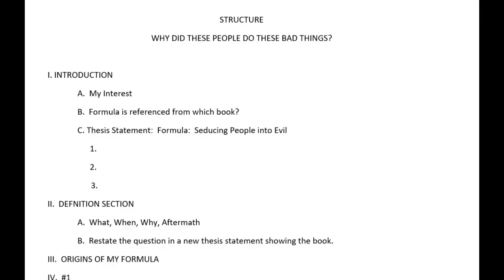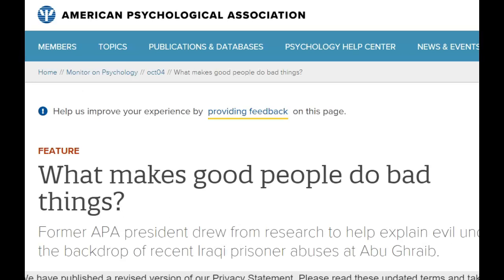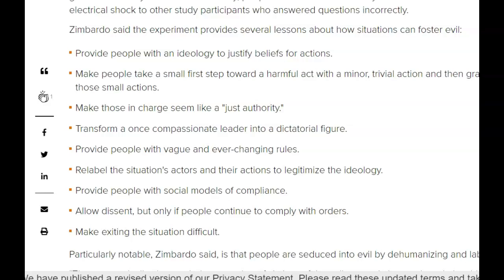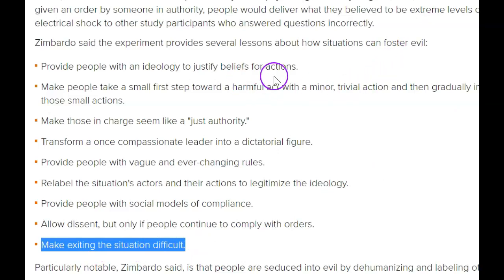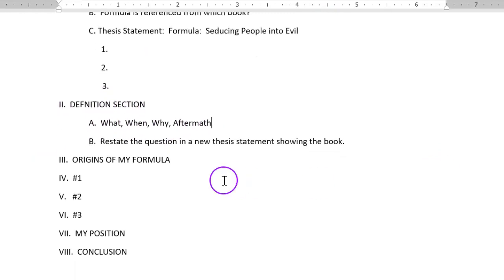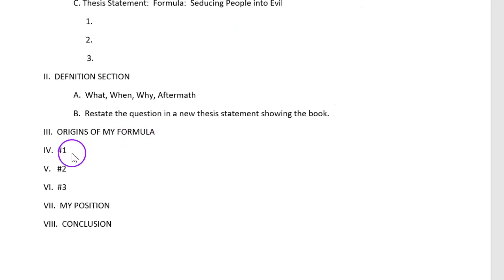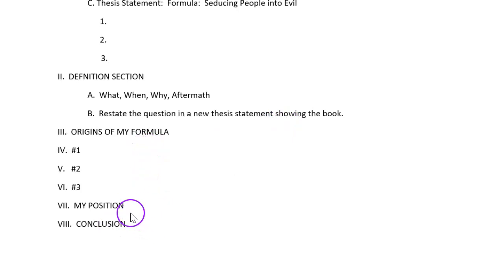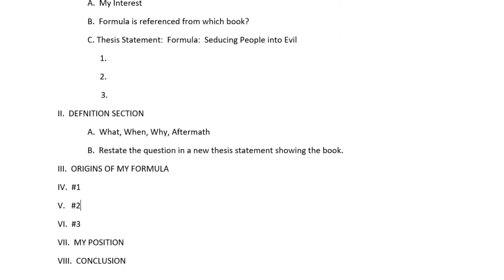STRATEGY OF FORMULA